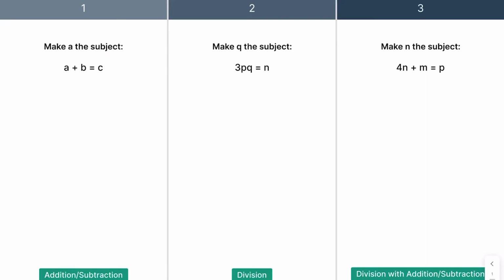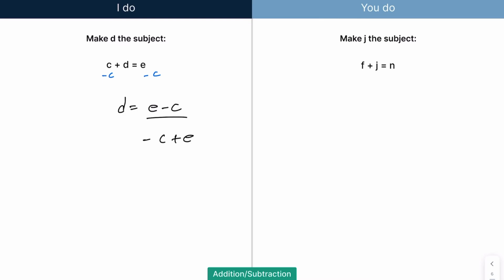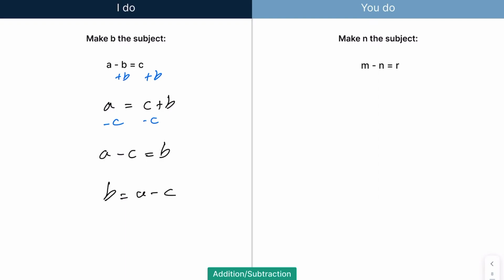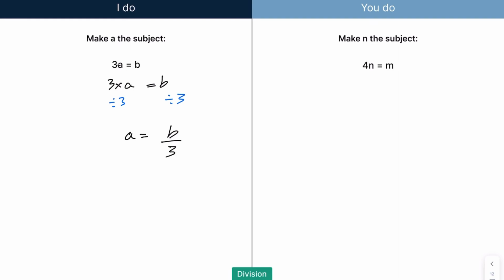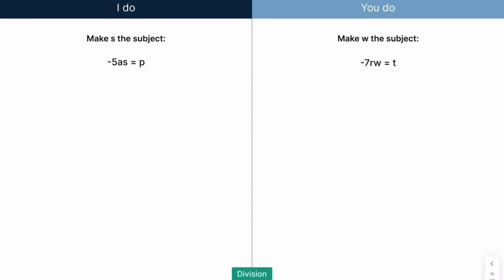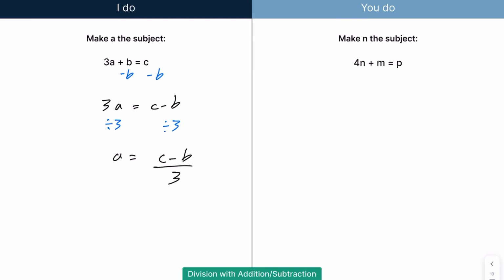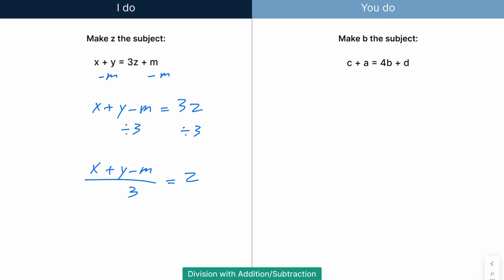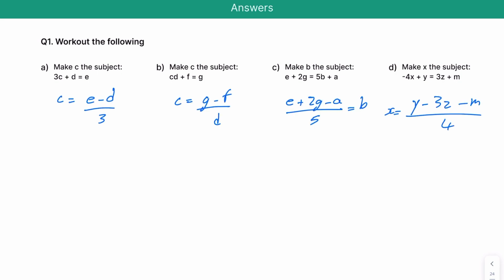Subject of a Formula | GCSE Maths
00:00 Intro
00:20 Addition/Subtraction
04:12 Practice Questions
04:18 Division
07:11 Practice Questions
07:16 Division with Addition/Subtraction
11:04 Practice Questions